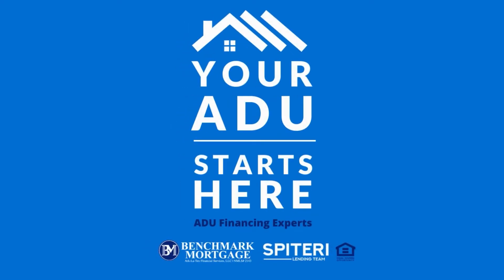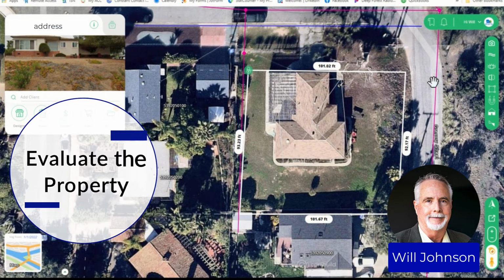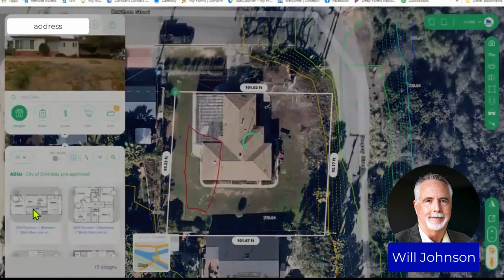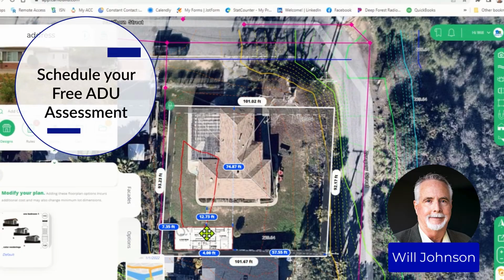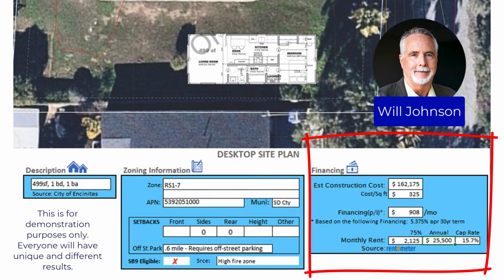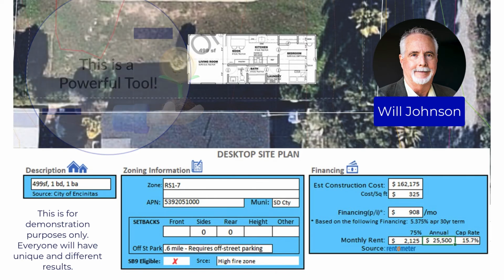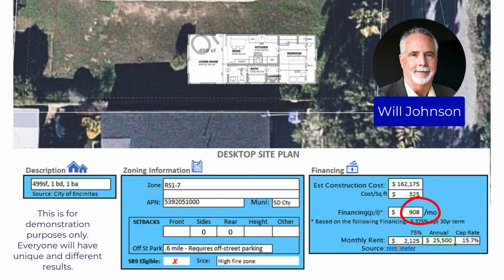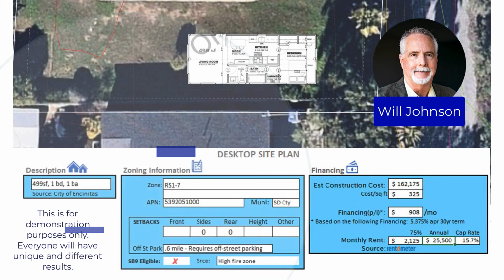Desktop Feasibility Accessory Dwelling Units